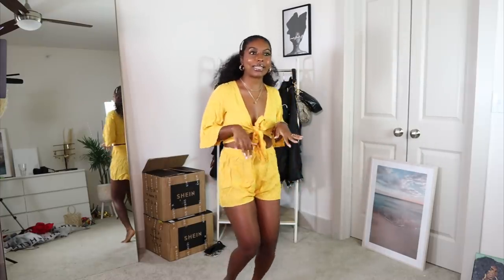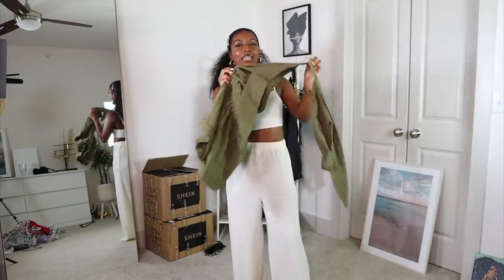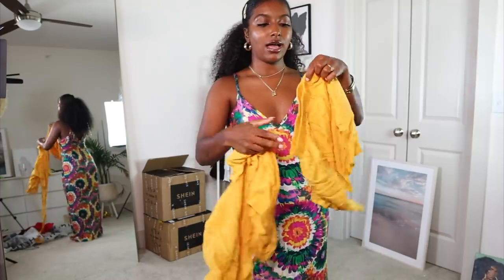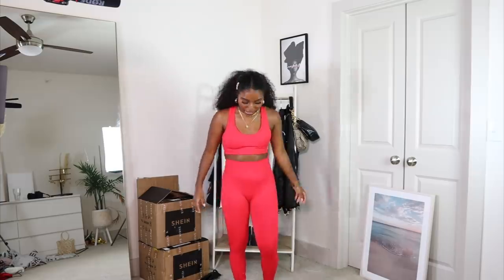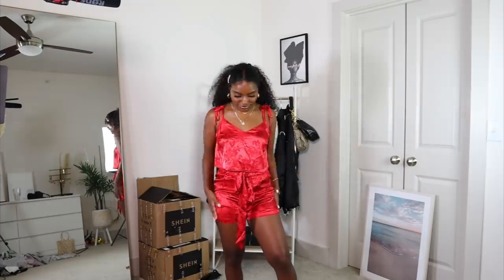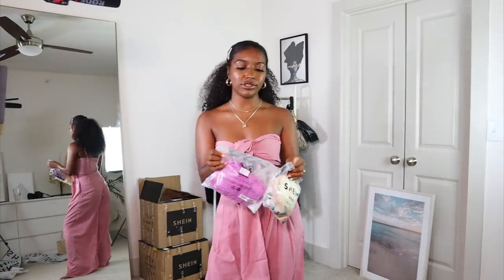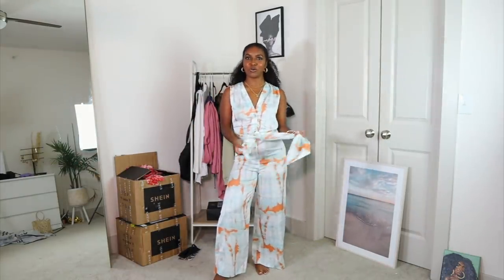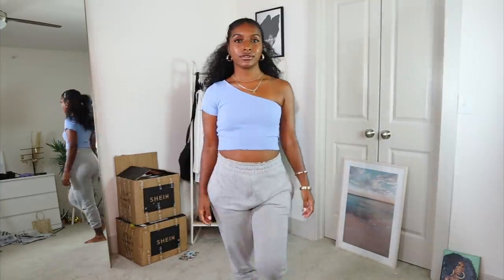HUGE SHEIN SUMMER TRY ON HAUL!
Im 5'3, weigh 125-130 pounds and wear a small in everything unless stated otherwise!
Olive Tie Back Criss Cross Halter Top (xs)
Olive Paper Bag Shorts - SOLD OUT
Zipper Back Crop Cami Top & Palazzo Pants (xs)
Ripped Detail Bleach Wash Boyfriend Jeans (s)